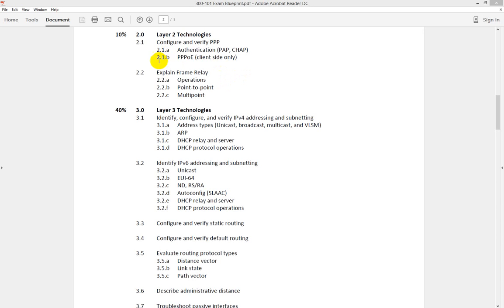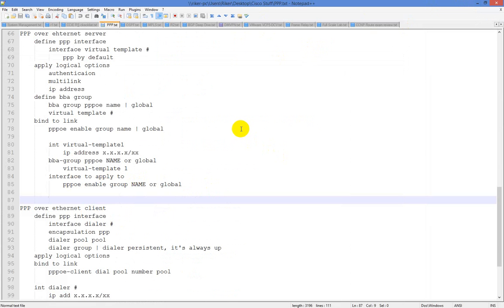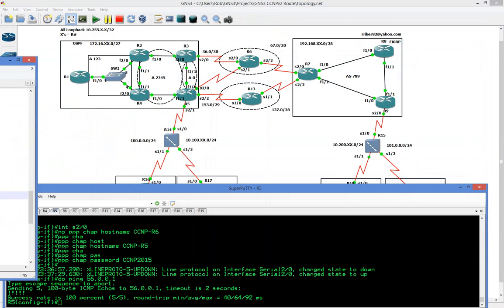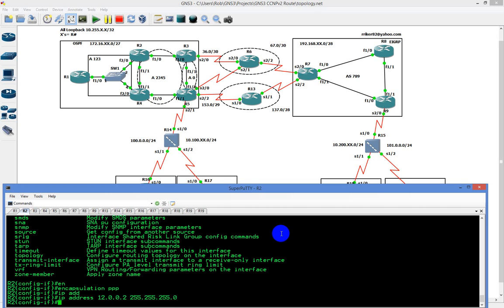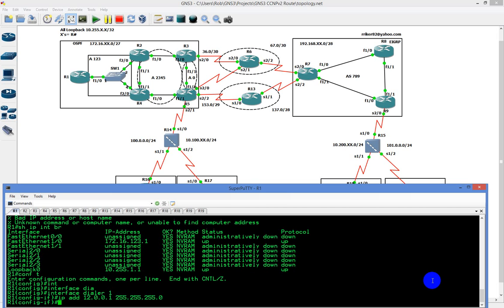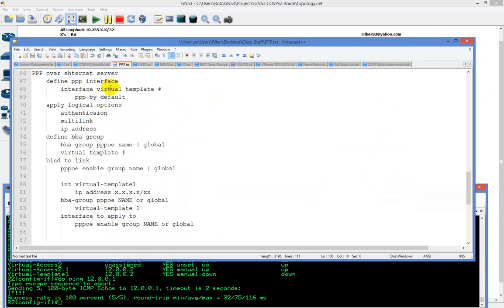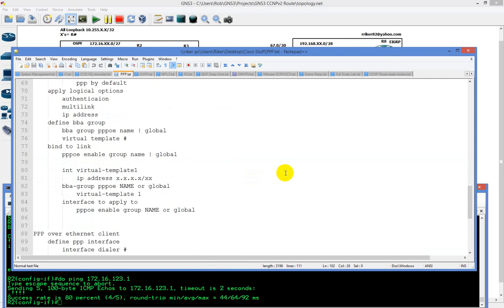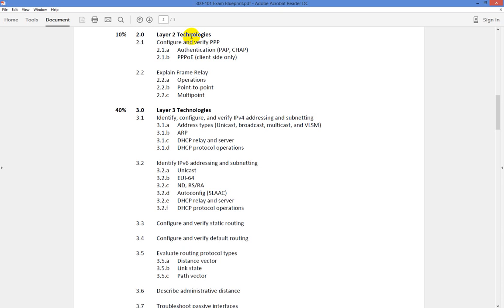CCNPv2 Route 300 101 L2 PPPoE Server and Client configuration